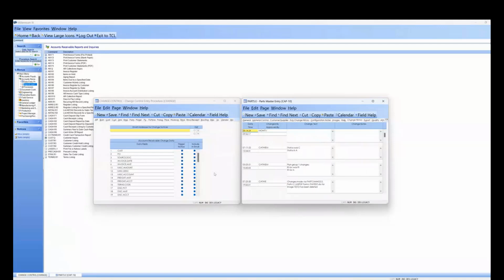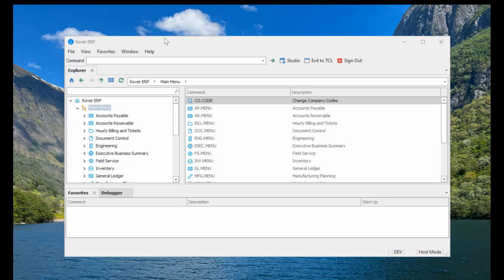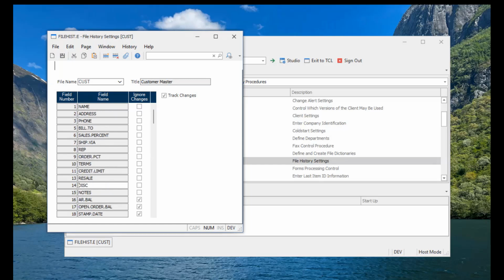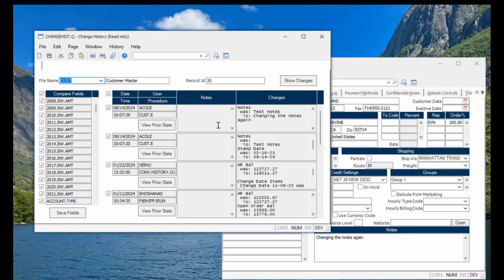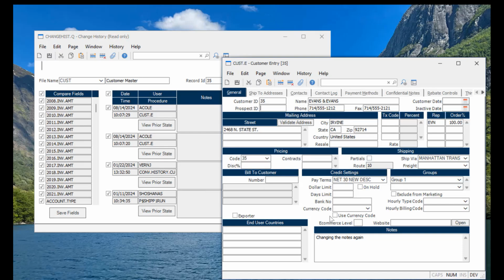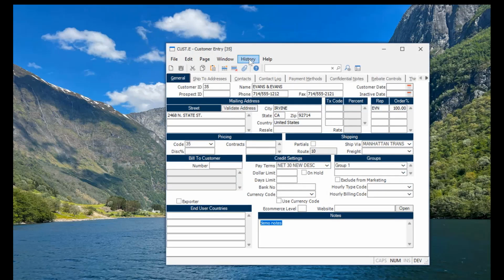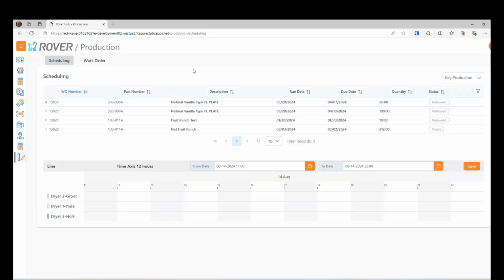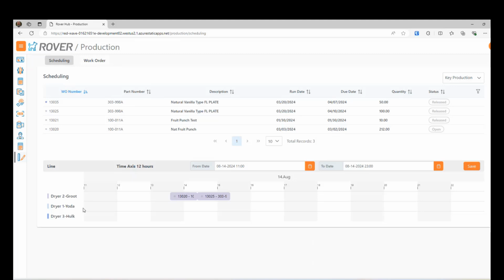Rover Master Class: August 2024 - Change Tracking Feature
This is a recording of a Rover Master Class focused on the new Change Tracking feature in the Rover ERP application. The presentation covers what Change Tracking is, the benefits it provides, how it worked in the legacy application, and a demo of the new features in the Netclient.

Highlights
🗺️ The new Change Tracking feature is integrated directly into the entry screens, allowing for easy access and tracking of changes.
⚙️ Users can now customize which fields are tracked for changes, allowing for a more streamlined and focused approach to history.
📊 The new feature provides a “View Prior State” button, allowing users to see how a record looked at a specific point in time.
🗓️ The new Change Tracking feature has been implemented across all entry screens, making it accessible for a wider range of records.
📆 Upcoming production scheduling module will be launching this month and will provide users with a Gantt chart for scheduling and visualizing work orders.

About Rover